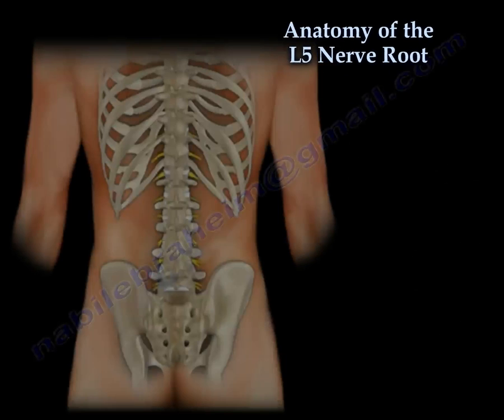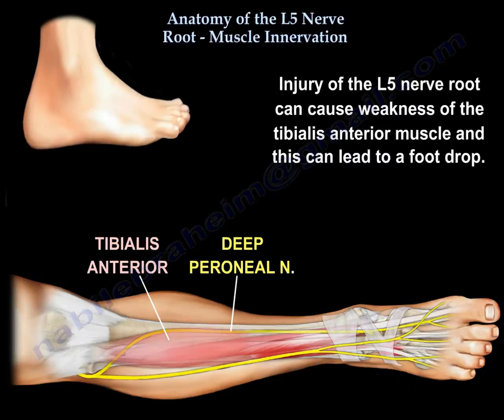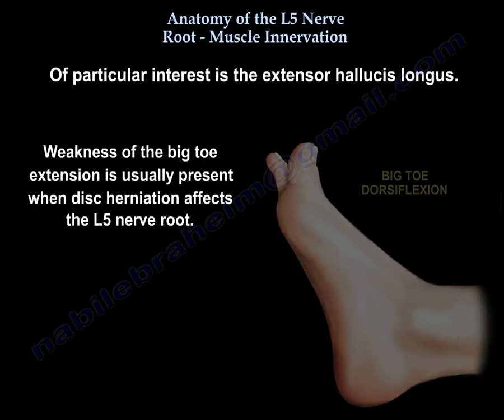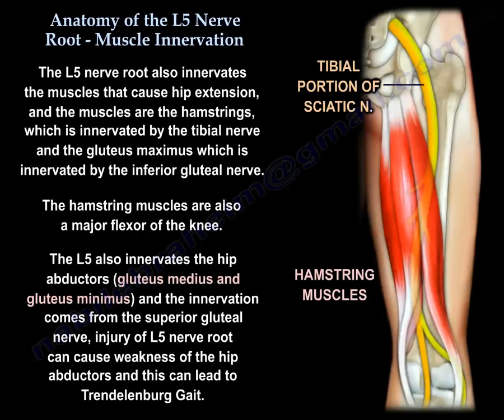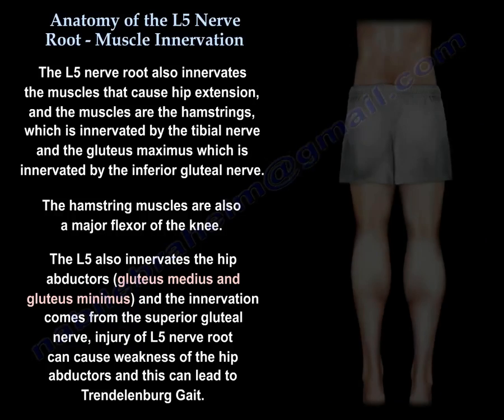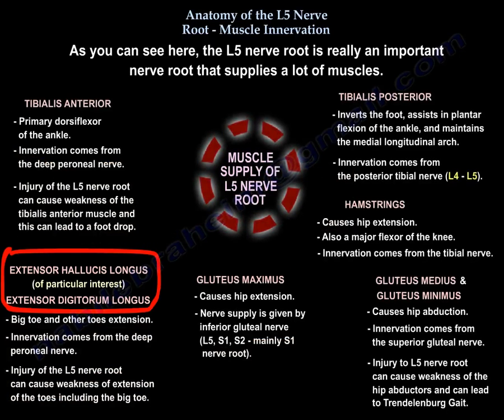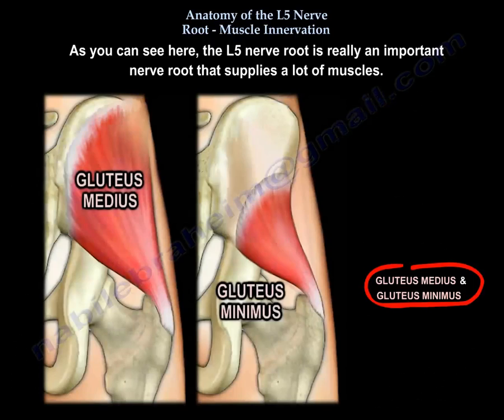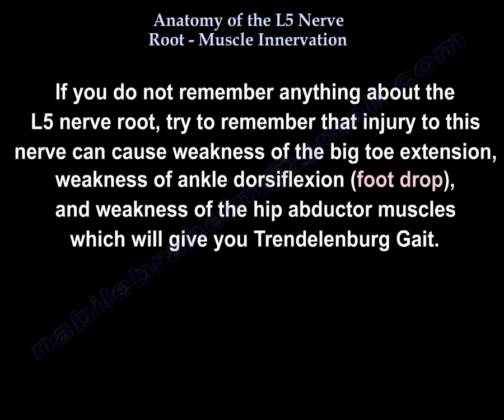Anatomy Of L5 Nerve Root Muscle Innervation - Everything You Need To Know - Dr. Nabil Ebraheim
Dr. Ebraheim’s educational animated video describes the anatomy of the L5 nerve root - muscle innervation.